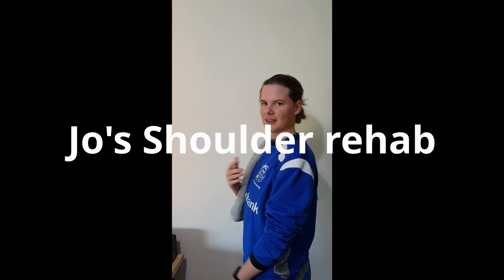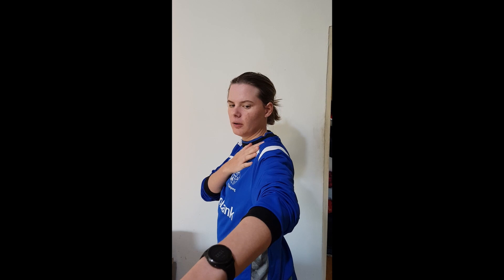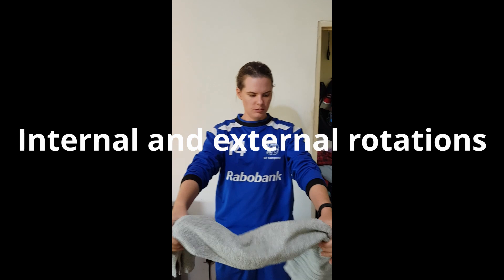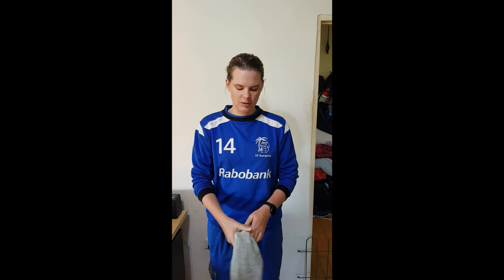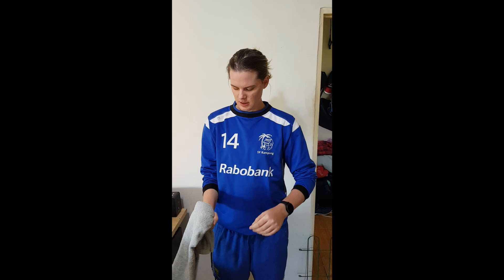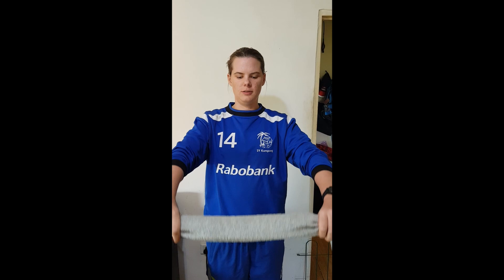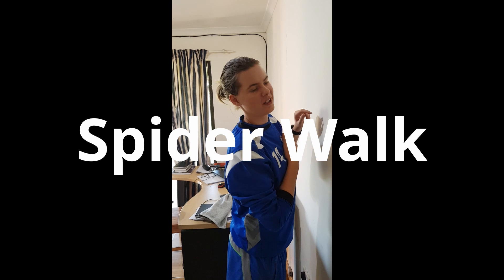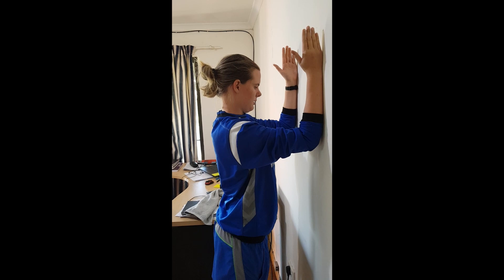Jo Shoulder Rehab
My sister's advice on Shoulder Rehab and steps in rehabbing you shoulder